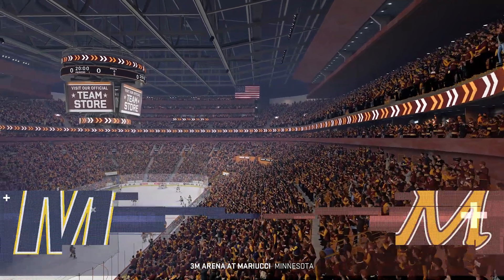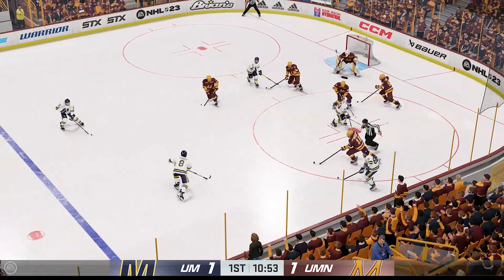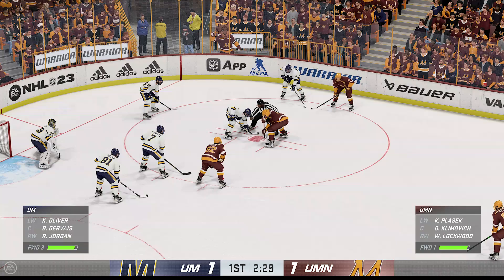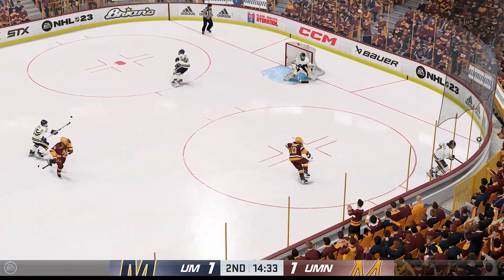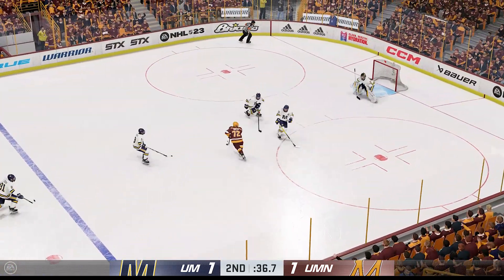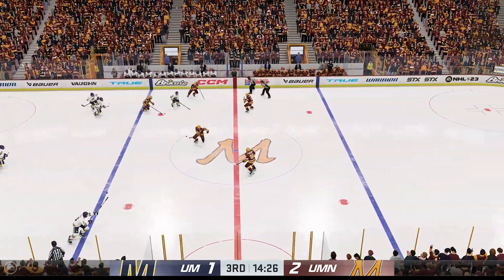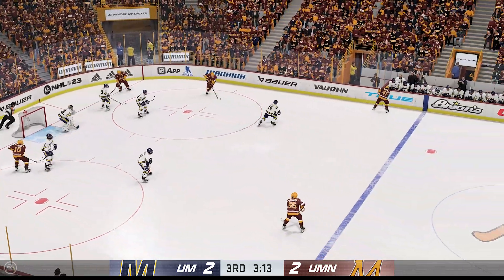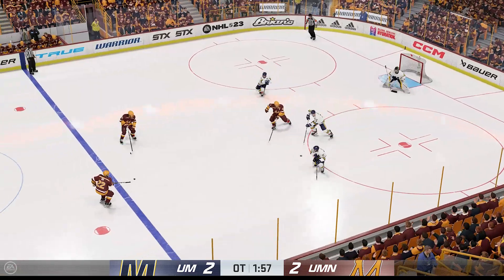🔴 *LIVE* NCAA Hockey 3/18/23 - Michigan @ Minnesota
The road to the NCAA title starts NOW. In our first matchup on the road to the gold, it's a BIG 10 square off with Michigan visiting the Golden Gophers.